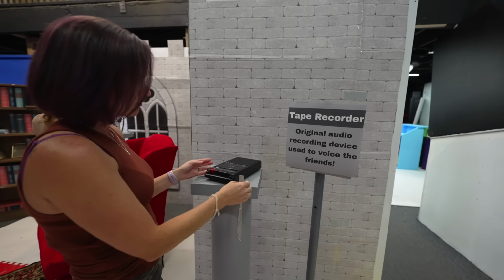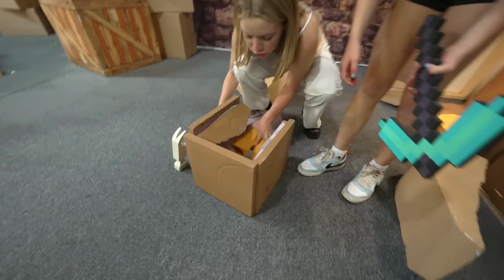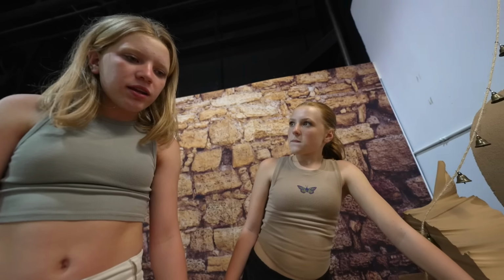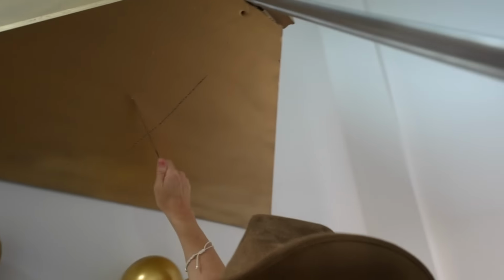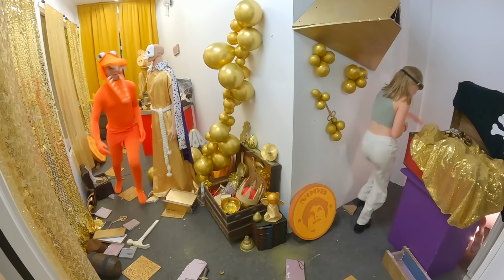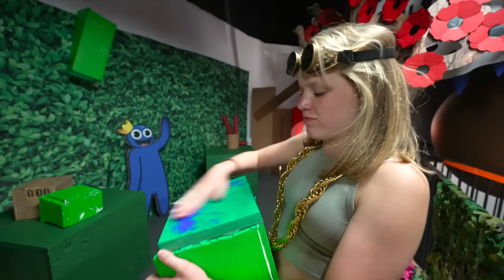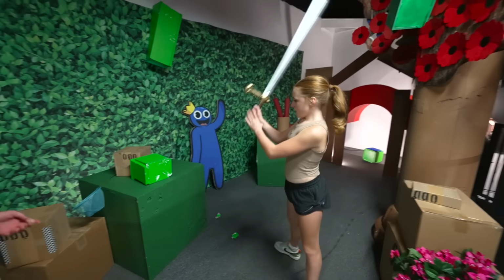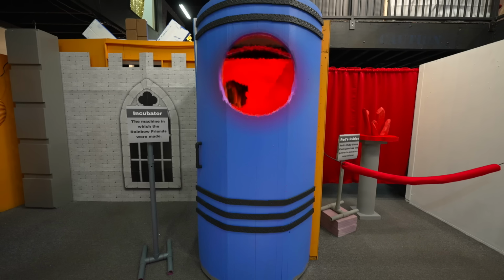Rainbow Friends In Real Life - Orange Mod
We are the Noob Family! We are a team of five that creates funny, high energy entertainment for all ages. Our specialty is making unique, creative content that is engaging from start to finish. One of our top priorities is providing quality videos for our fans to enjoy.